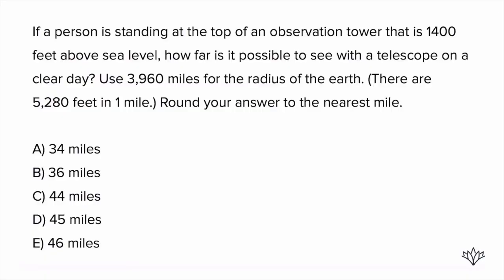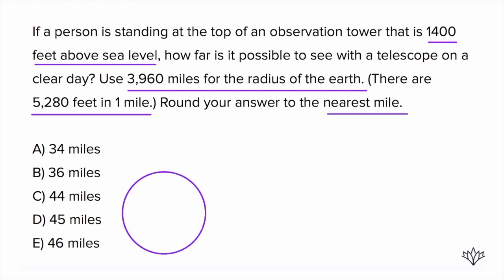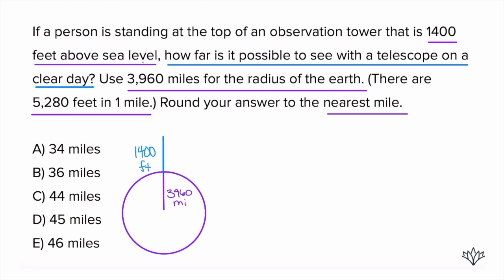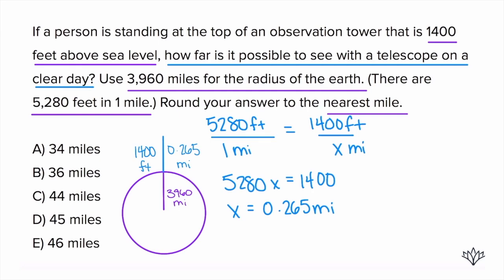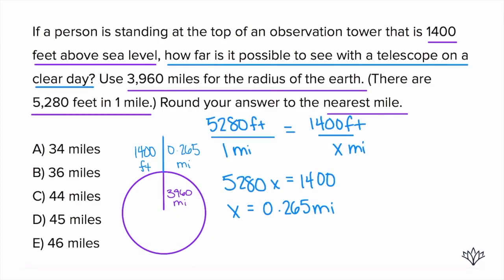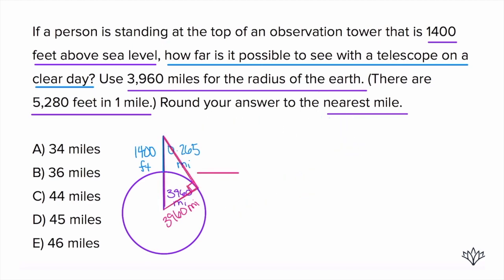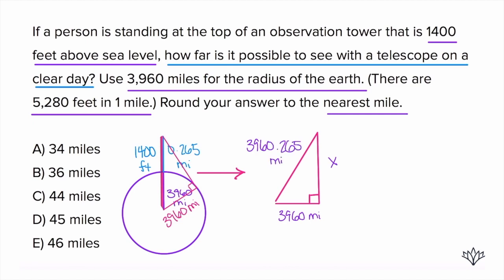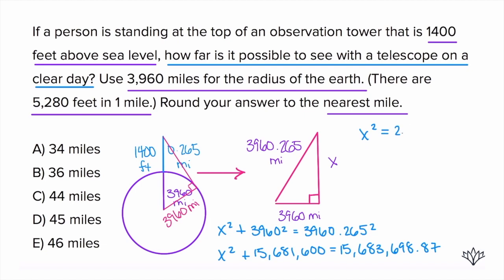TOUGH TRIANGLE PROBLEM FOR THE PSAT, SAT, & ACT!!!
OKAY! This is considered a "hard" difficulty level question type for the SAT! The question itself primarily breaks down to working with a right triangle; the important part is understanding how WE GET TO THAT STEP!!!

ABOUT ME

MUSIC